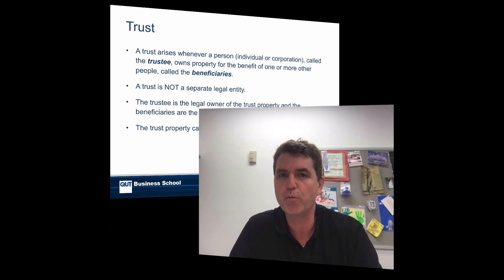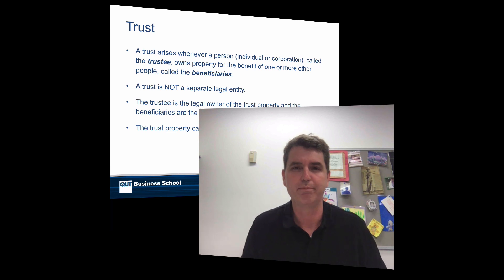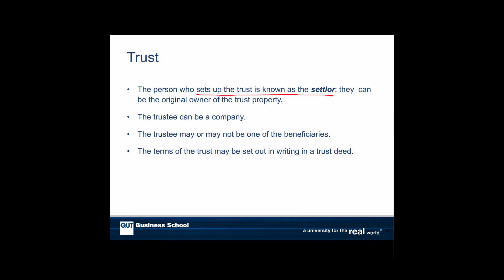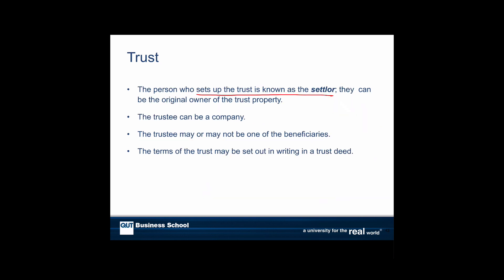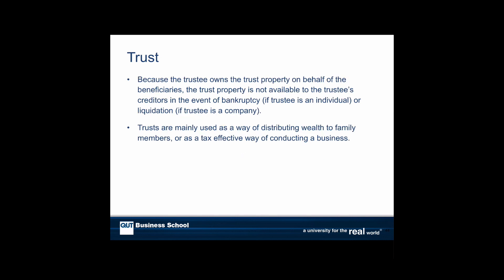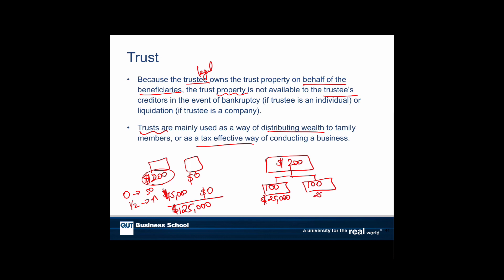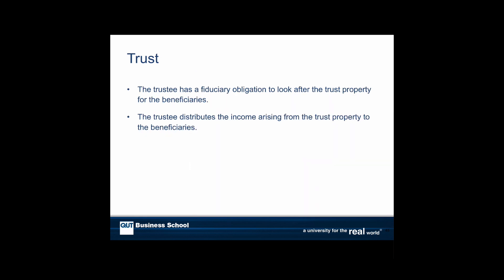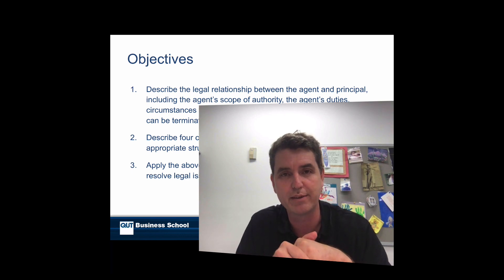19S1 BSB111 L7.7 Business structures - trust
Basic details on the trust structure